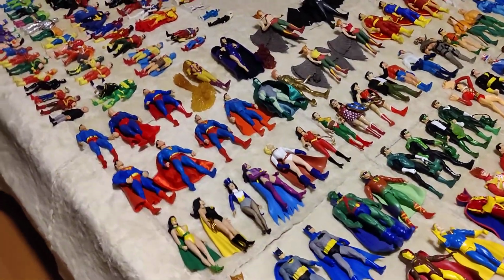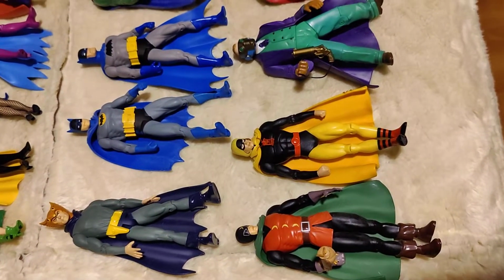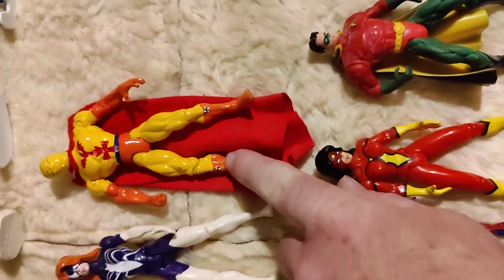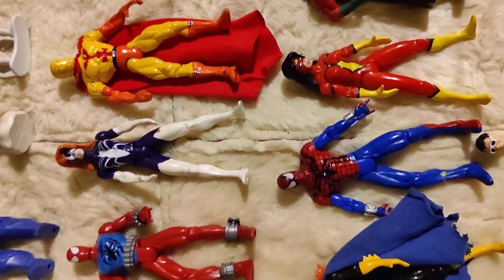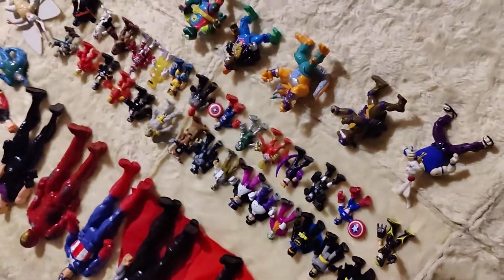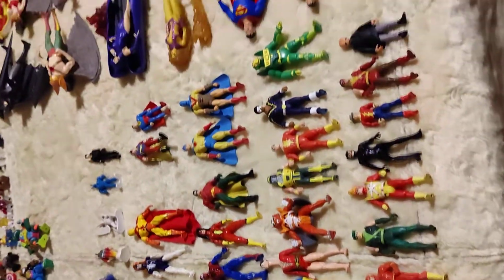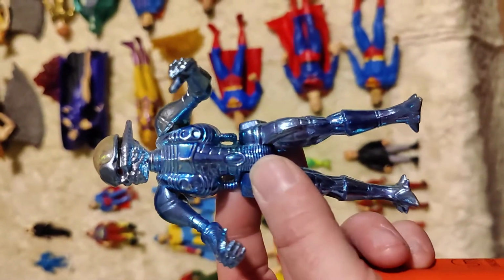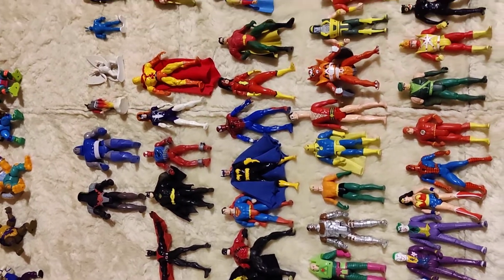Closer look at eBay listing of 173 DC, Marvel etc. Via BayAreaAuction77 on eBay